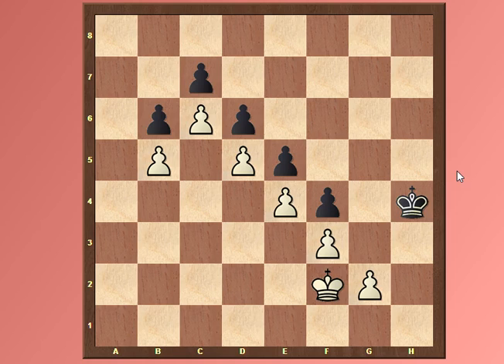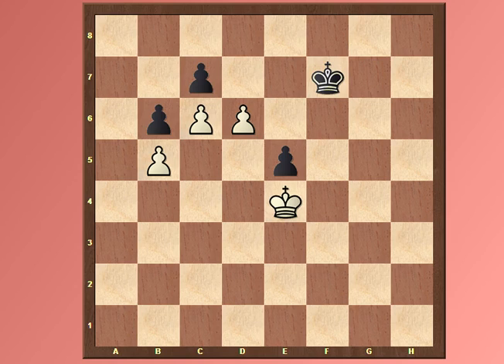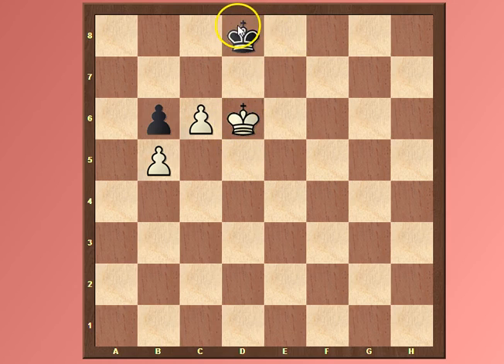Day 100 Bonus Simple Pawn Endgame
According to my calculations this is the 100th day I am posting! To many more to me!!

Thank you Screencast-O-Matic and Chessbase
I'm using these two programs for my recordings!